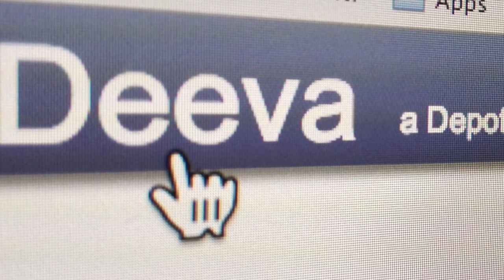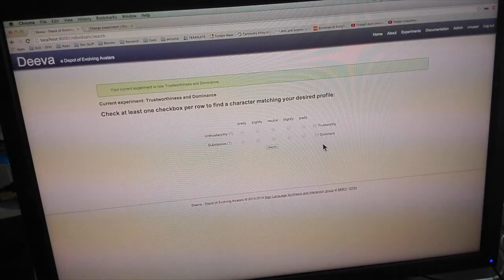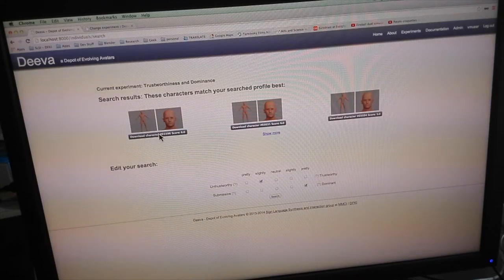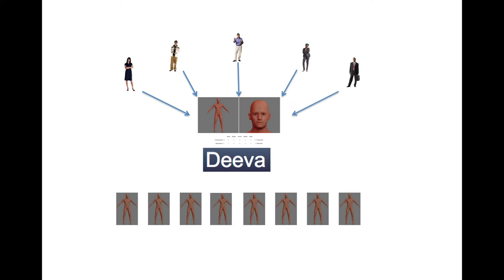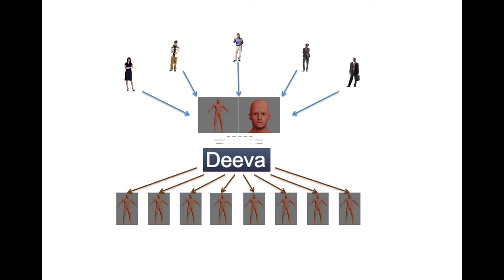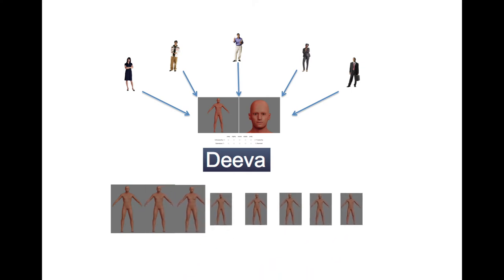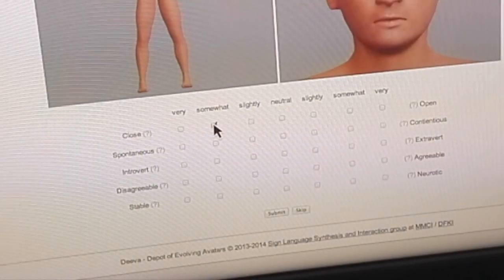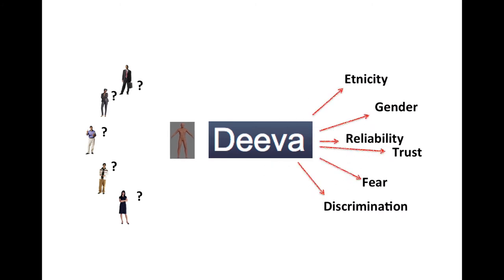Deeva - a Depot of Evolving Avatars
This is the presentation video of the Deeva project (Depot of Avolving Avatars)

The project is developed at the Sign Language Synthesis and Interaction group - Saarbrücken, Germany.

Deeva is an online platform for the generation and retrieval of virtual characters.

Deeva allows for the creation of avatars from non-geometrical inputs, for example personality and behavioral models.

Imagine you want to retrieve a character which looks "Very Dominant" and is at the same time "Slightly Untrustworthy".
Check the relative boxes in the search panel and click the "Search" button.
Deeva will now show you several avatars whose appearance matches your expectations.

Deeva learns from its users, and needs the contribution of its users to provide good results.
Users can contribute to the knowledge of Deeva by judging, or voting for randomly generated avatars.
Voting is a simple task. Watch the proposed character and check the boxes that seem appropriate.
Each vote will improve the knowledge of Deeva about how people relate non-physical descriptions of a character to its appearance.

The search results will improve as the number of votes increases.
Deeva uses evolutionary genetic algorithms to continuously refine the quality of its retrieval results.
In fact, Deeva stands for Depot of “Evolving” Avatars.

Deeva can be configured to map abstract models of behavior or personality to more than 200 physical attributes.

For scientific purposes, Deeva can be configured to learn mappings for the OCEAN model of personality, the Trustworthiness-Dominance couple, and Myers-Briggs Type Indicator. It is a useful tool to extract people's beliefs and convictions when judging other people based on their appearance.

We will be happy to cooperate with you and to host and experiment for you.